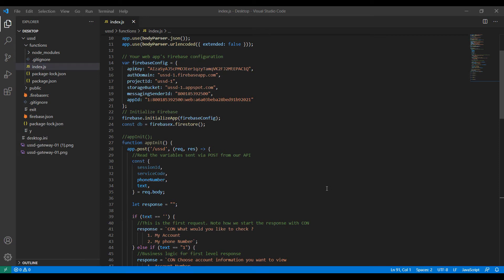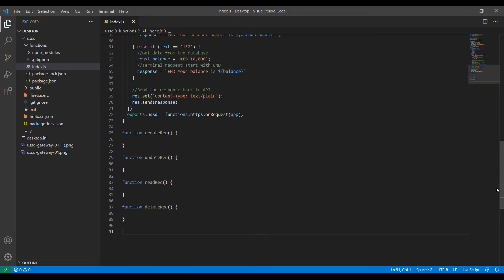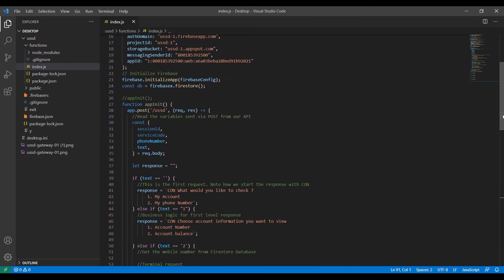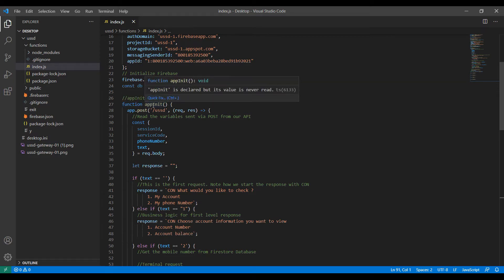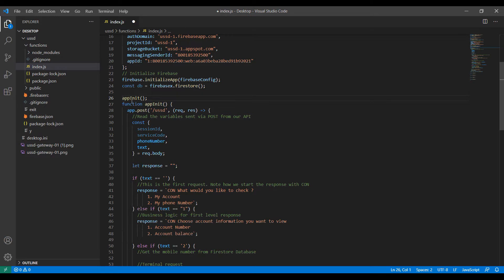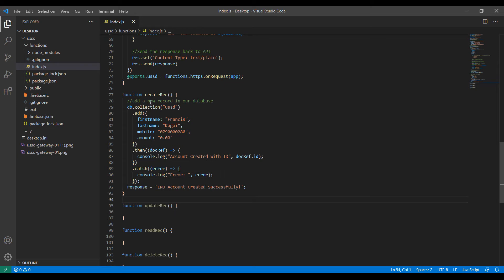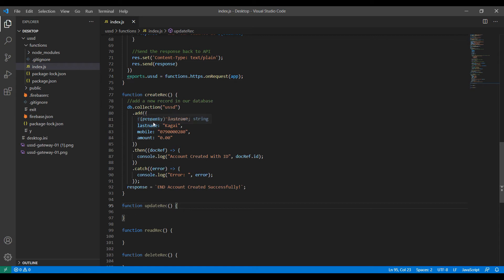Part 2.4 USSD Programming - Adding a new record in Firebase Firestore remotely using Cloud Functions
Next Video In this video, I demonstrate on how you can add a record in Firebase Firestore remotely via Firabase Cloud functions and USSD code using Africas talking API.

1. We create a function
2. Call it using USSD code
3. The functions triggers creation of a record in Firestore through Firebase cloud functions